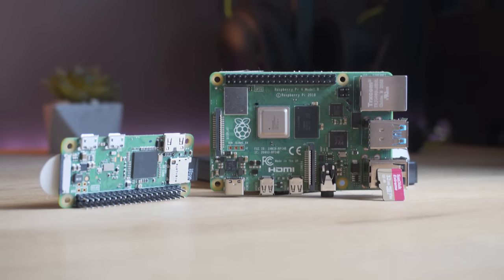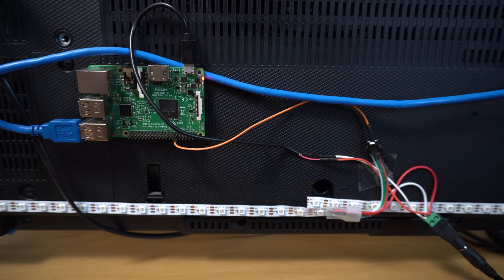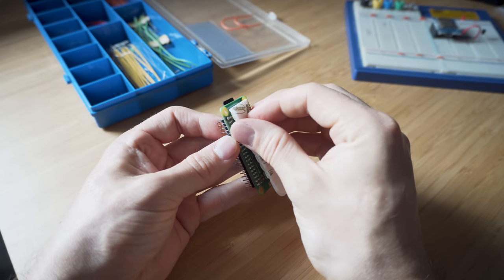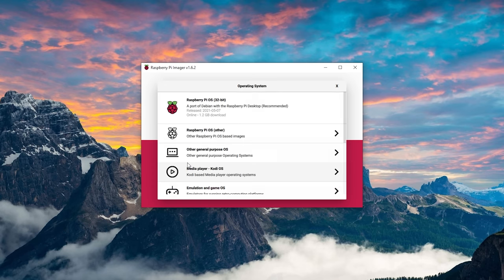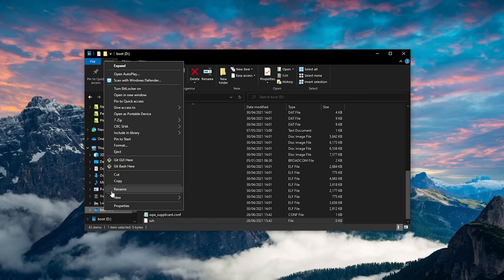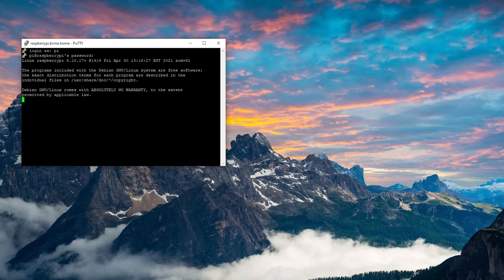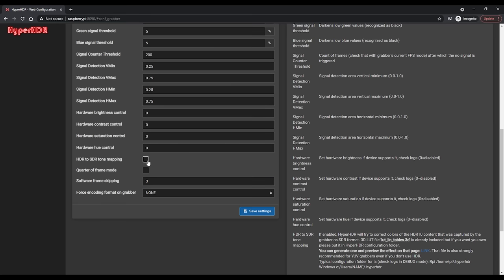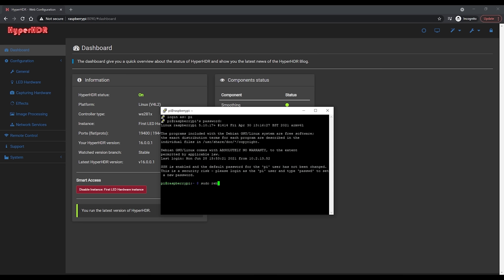The ULTIMATE Guide to Building an Ambilight TV with Hyperion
It's finally here! Today we will be going through the ultimate DIY guide for building your own Ambilight TV with Hyperion and a Raspberry Pi with absolutely everything you need to know from start to finish! This is an alternative to the Philips Ambilight range of TV's, or the Philips Hue play HDMI Sync Box using open source software called Hyperion/Hyperbian or HyperHDR which runs on a cheap and low power Raspberry Pi controlling an LED strip such as a WS2812B or SK6812 and gives you ambient or bias lighting for your TV, and the result is amazing!

Parts Used:
Raspberry Pi Zero W:

SD Card:

Power Supply:
(One I used)

EVERYWHERE YOU CAN FIND ME:
Everything Smart Home Community Discord:

0:00 - Intro
1:57 - Hardware selection and choices
10:42 - Software choices
12:50 - Preparing the Pi OS
15:37 - Installing Hyperion/HyperHDR
16:37 - Installing the hardware to the TV
22:22 - Configuring Hyperion/HyperHDR
28:33 - The final result!